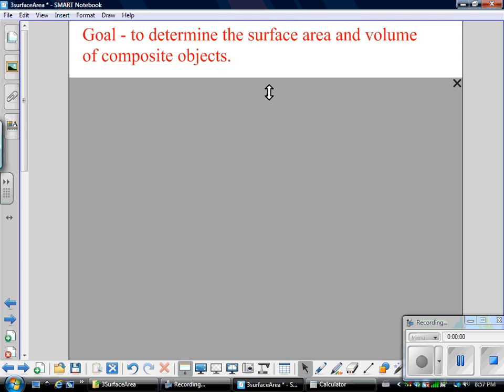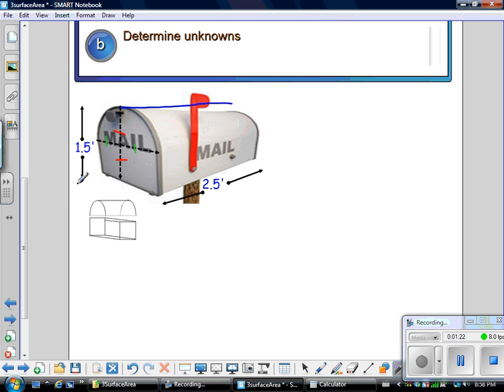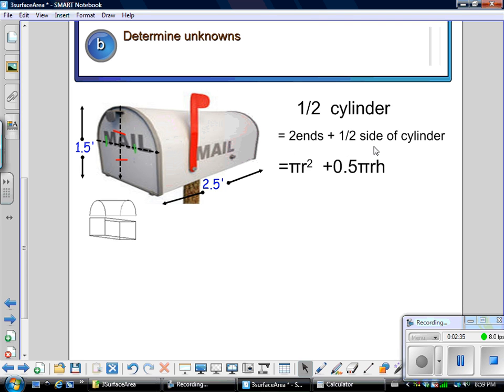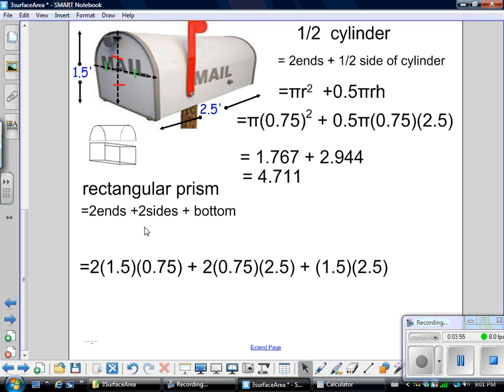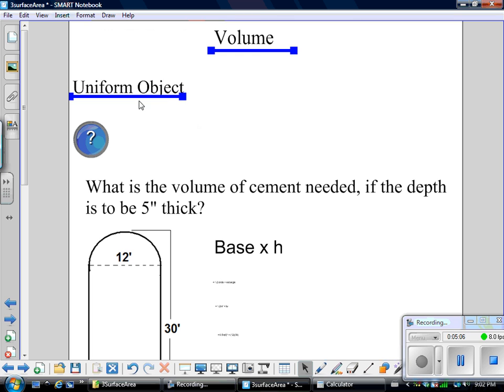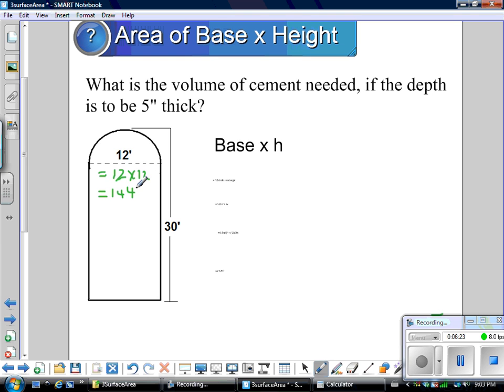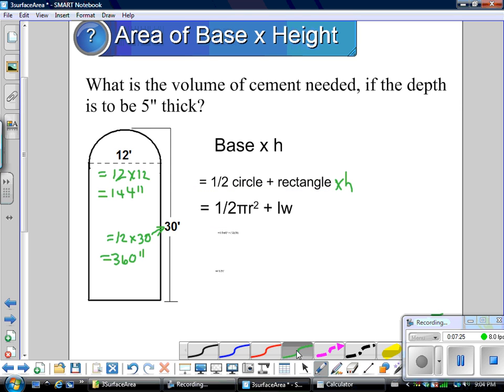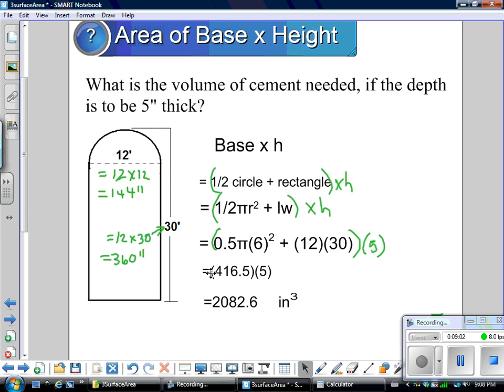Parta SA & Volume